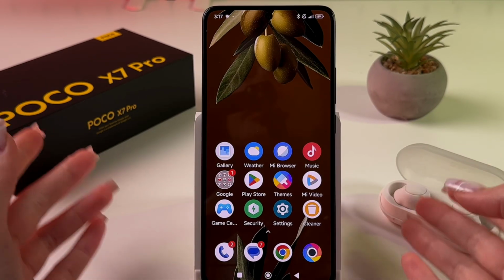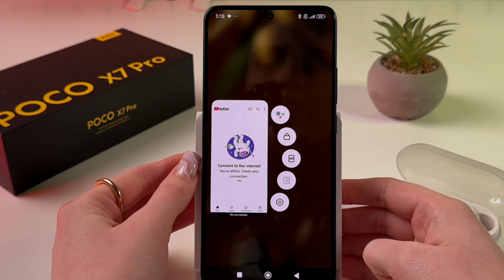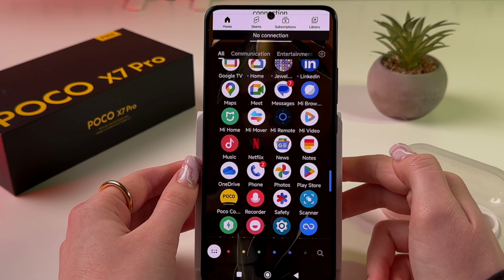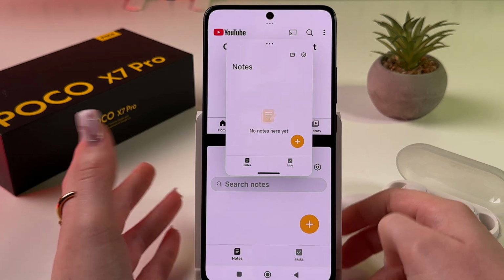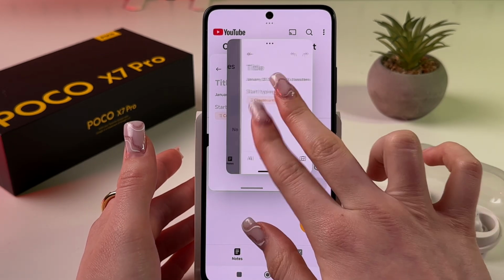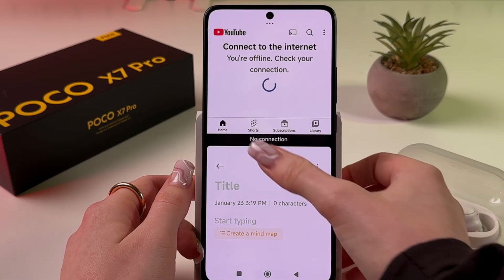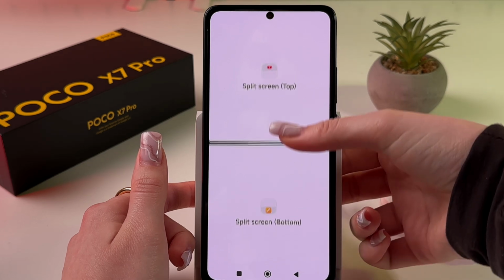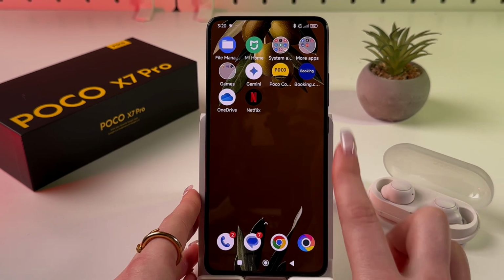POCO X7 Pro: How to Use Split Screen to Multitask with Two Apps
Unlock the power of multitasking on your POCO X7 Pro with our step-by-step guide to using the split screen feature. Imagine using two apps simultaneously without switching back and forth! This tutorial will show you exactly how to activate and deactivate split screen mode, adjust it to your preferences, and streamline your productivity and entertainment on your device. Dive in to find out how to efficiently manage your screen space and make your smartphone usage more efficient than ever before.

This video also covers the following topics:
How to Enable and Disable Split Screen on POCO X7 Pro
Mastering Multi-Tasking on the POCO X7 Pro: Using Two Apps at Once
Discover Split Screen Mode on Your POCO X7 Pro: A Simple Guide